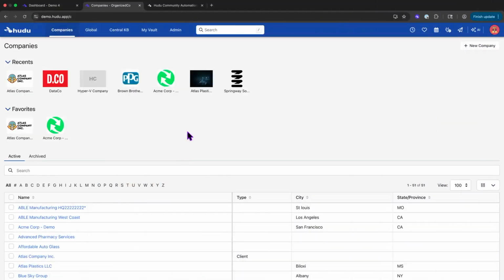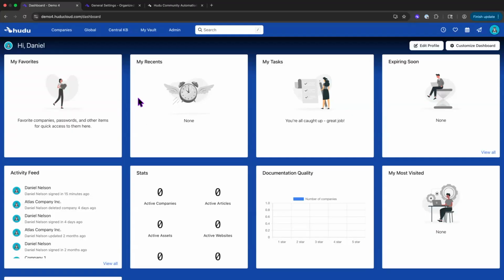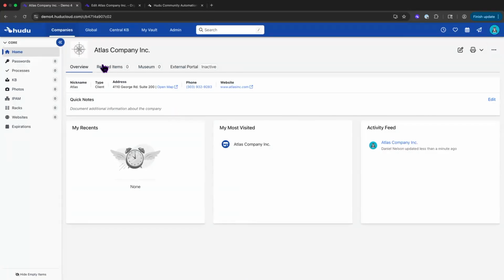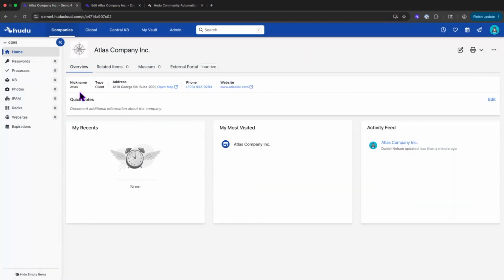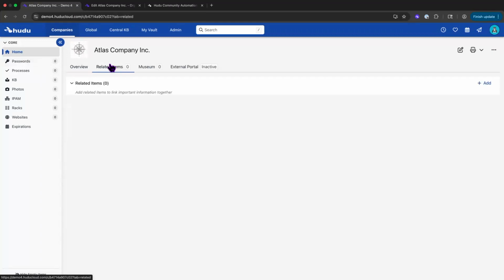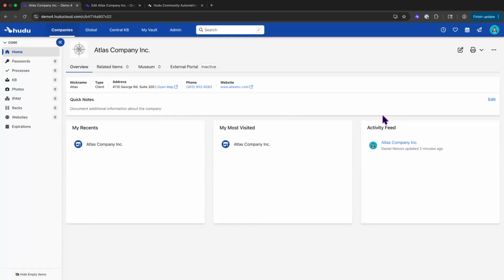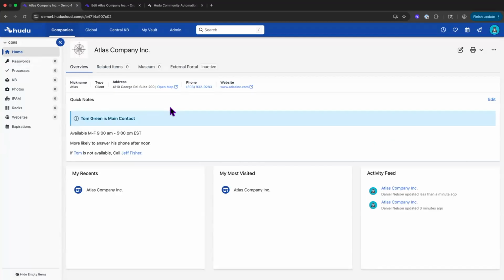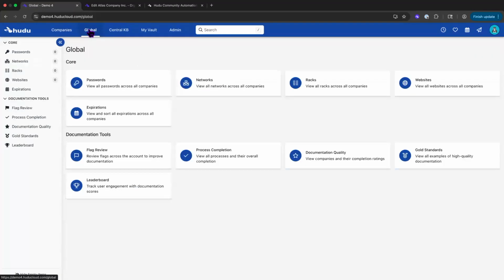Companies: The Heart of Hudu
00:00 Introduction
00:53 Creating your first company
01:55 Organizing and managing company data